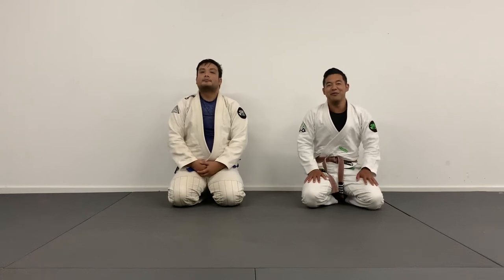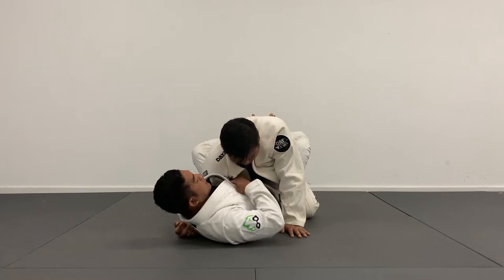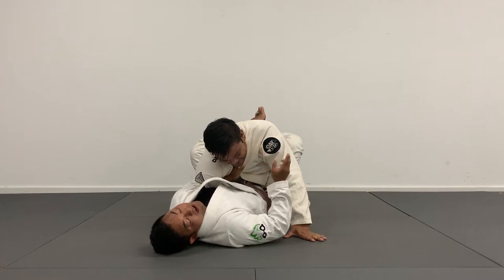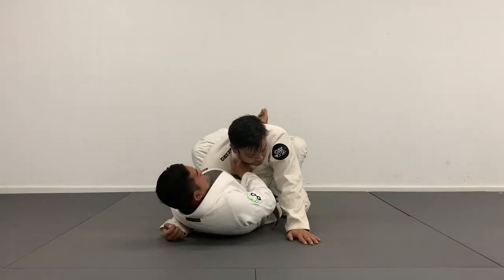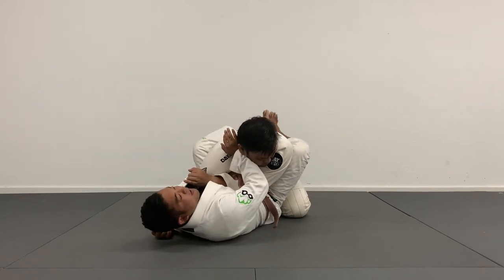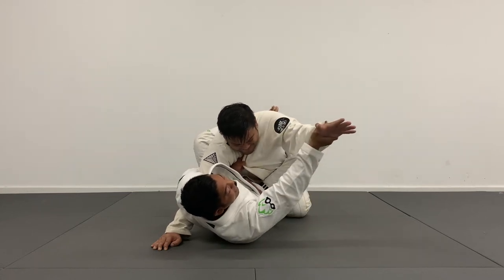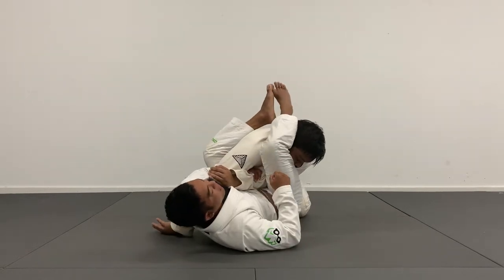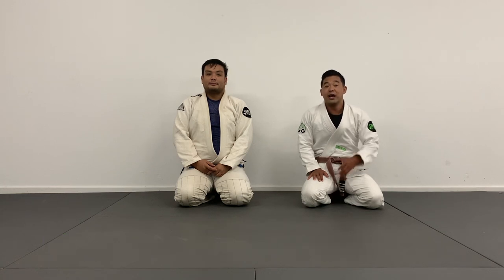Best Closed Guard Attack Sequence For Short Legs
Hey giant slayers, In this video I share my favorite attack sequence from the closed guard when you have short legs.

Have any questions for me? I'd love to support you along your journey.

Get your free digital book here - 'HOW TO BE A BJJ GIANT SLAYER' - 10 THINGS EVERY JIUJITSU GUYS NEEDS TO SURVIVE AND THRIVE AGAINST THE BIGGEST GUYS IN HIS GYM ***

8 pack premium bjj finger tape (black - .3” x 45 ft)

Liposomal Vitamin C (liquid) For Muscle Recovery

Glucosamine with Chondroitin & Turmeric + MSM (for joint support and anti inflammation)

Electronic pulse massager for pain (TENS unit)